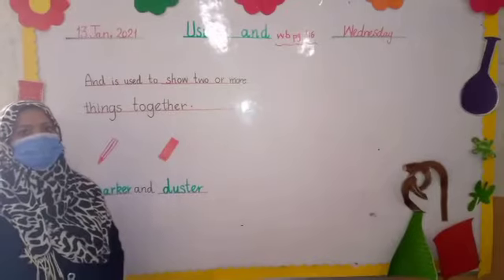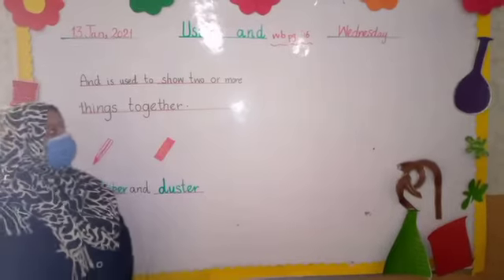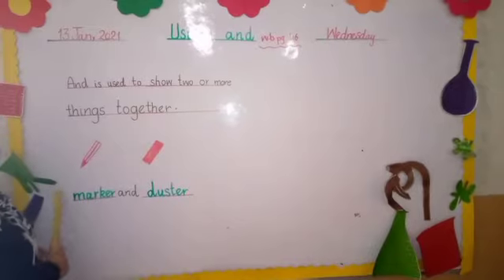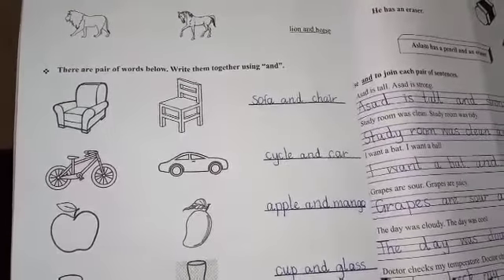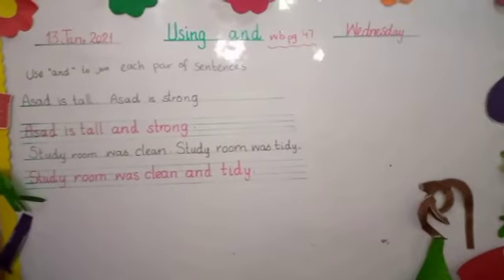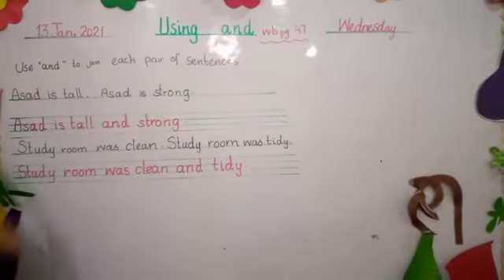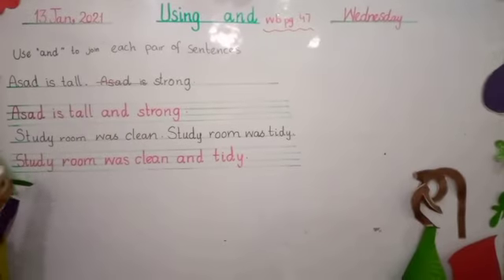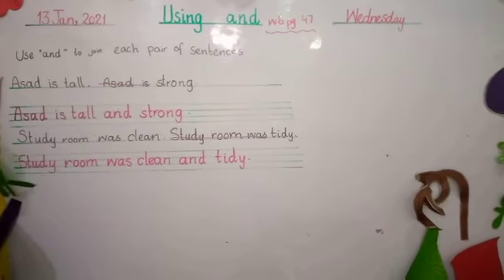Class one use of and English lecture